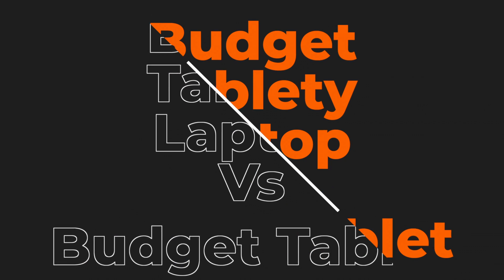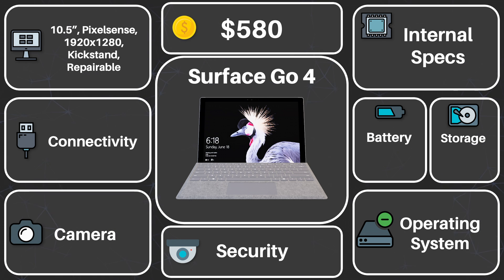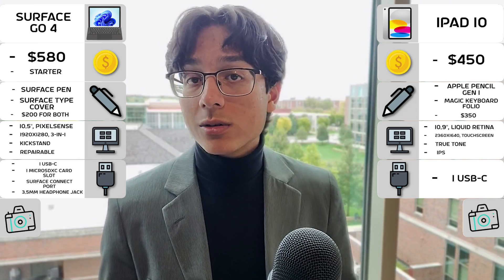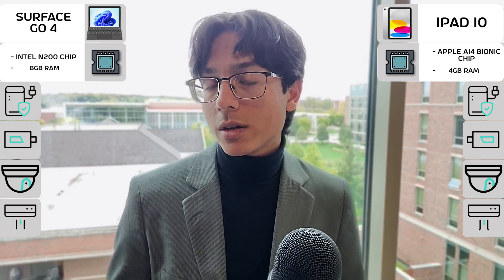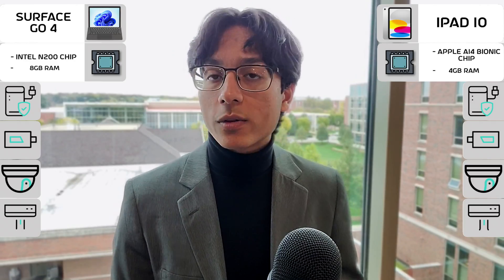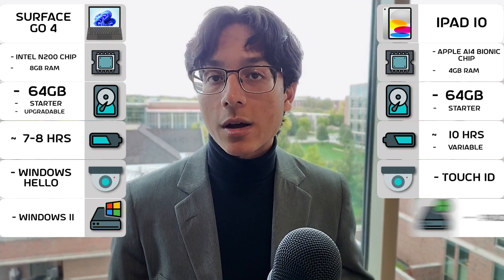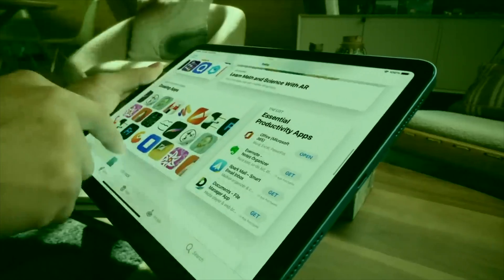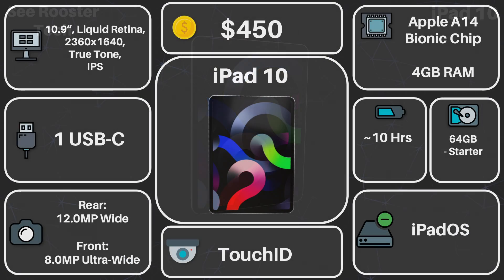Microsoft Surface Go 4 Vs Apple iPad 10 | Make it Simple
Surface Go Vs iPad 10!

The NEW Surface Go 4 vs Apple iPad 10. Which should you get? Let's talk about it. A See Rooster Tech comparison of the 2023 Surface Go 4 and the Apple iPad 10, including the raw stats (price, form factor, connectivity, cameras, internal specs, storage, and release date) and personal verdict.

Surface Go 3 vs. iPad (2021): Battle of the budget tablets

Microsoft Surface Go 4 vs Apple iPad Air (2022): Which tablet wins?

Surface Go 4 vs iPad Air: Which tablet is for you?

Privacy Policy & Disclosure:

See Rooster Tech is a participant in the Amazon Services LLC Associates Program.